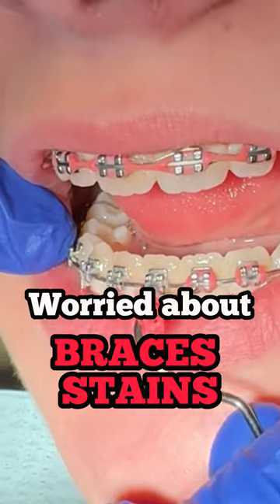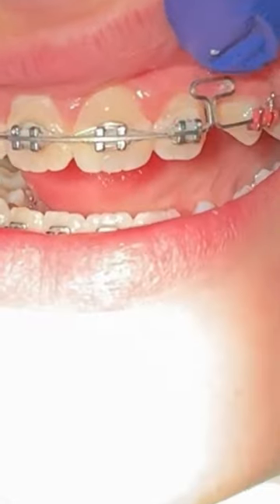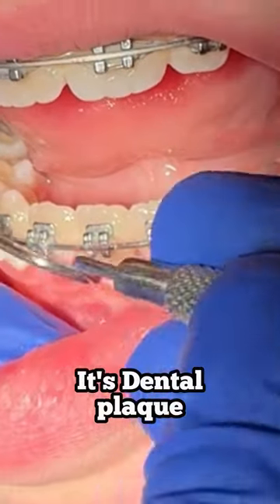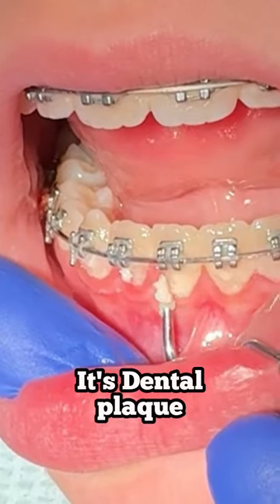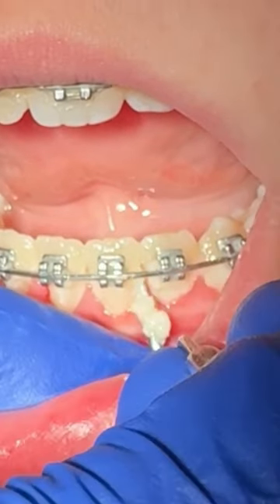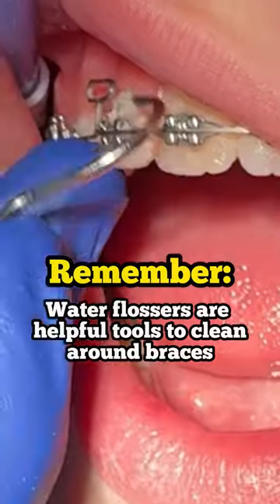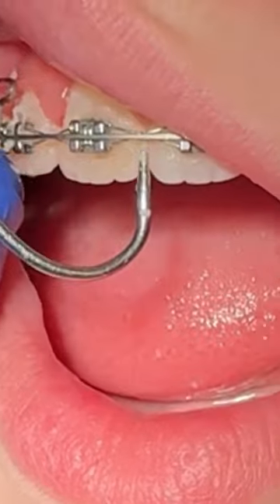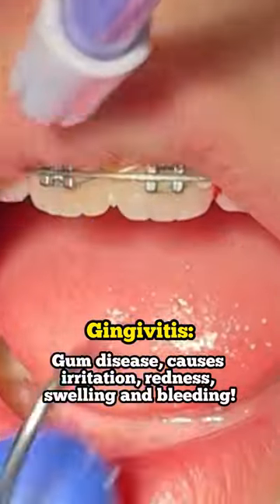Worried About Braces Stains: Tips for a Brighter Smile During Orthodontic Treatment Toothtime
Braces stains can be caused by various factors during orthodontic treatment:

Poor Oral Hygiene: Inadequate brushing and flossing can lead to plaque buildup around the brackets and wires, contributing to stains.
Food and Beverages: Certain foods and drinks, such as coffee, tea, red wine, and dark-colored sodas, contain pigments that can adhere to the braces, causing discoloration.
Smoking: Smoking or using tobacco products can result in yellowing or staining of the braces.
Dental Plaque: Plaque accumulation around the braces can react with certain foods and beverages, leading to discoloration.
Poor Bracket Bonding: If brackets are not properly bonded to the teeth, gaps can form between the bracket and the tooth surface, allowing stains to accumulate.
Metallic Components: Some metal components of braces, such as the wires or rubber bands, may oxidize over time, resulting in discoloration.
Enamel Demineralization: The presence of braces can make it more challenging to effectively clean the teeth, increasing the risk of enamel demineralization, which can lead to white spots or stains.

It's essential to maintain good oral hygiene, follow dietary recommendations, and attend regular dental cleanings to minimize the risk of braces stains and maintain a bright, healthy smile during orthodontic treatment

Yet the best way to get rid of braces staining is to avoid it in the first place. Sticking to a regular brushing and teeth-cleaning routine can help reduce your risk of tooth staining while wearing braces, as can seeking alternatives to metal braces.

🦷 ToothTime Family Dentistry Oral Health Products: